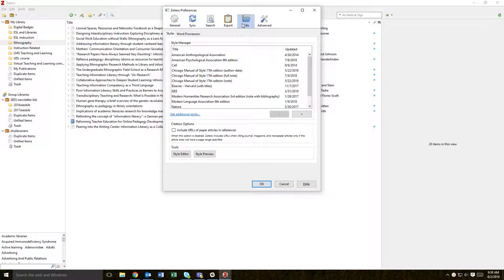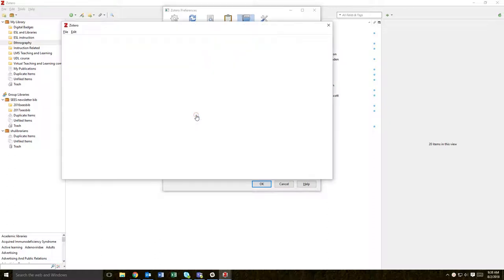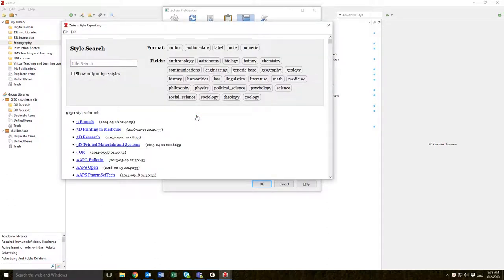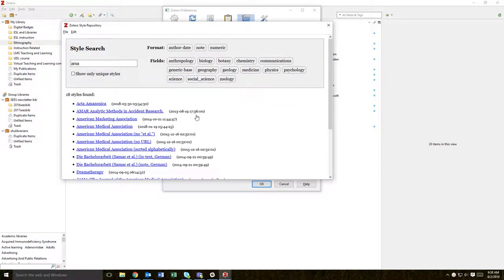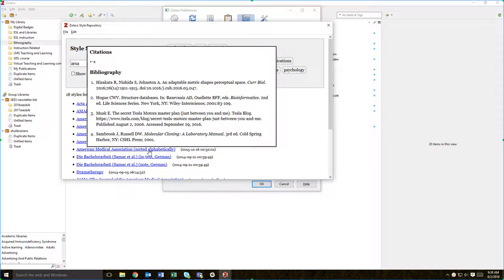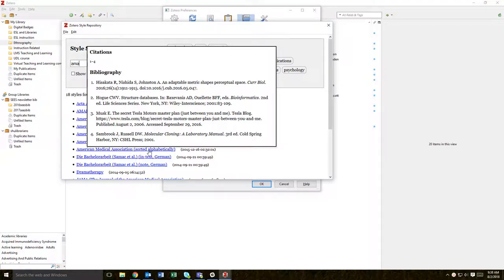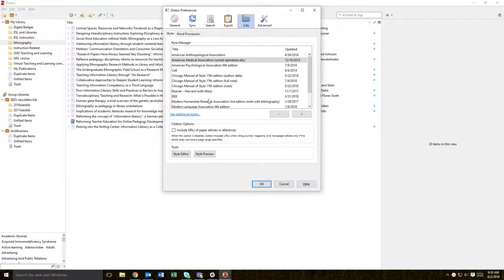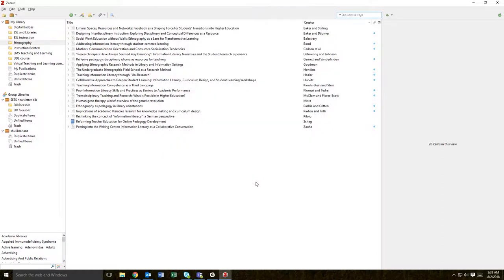Zotero: Adding Citation Styles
In this short video, you will learn how to add additional citation styles, such as AMA style, to your Zotero Library from the Zotero Style Repository.